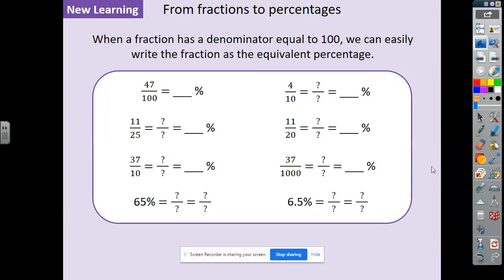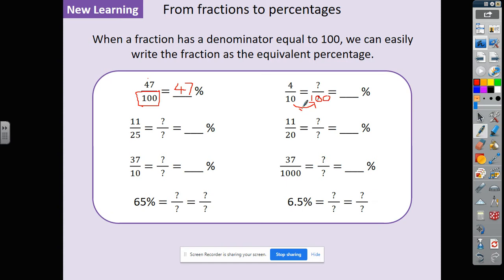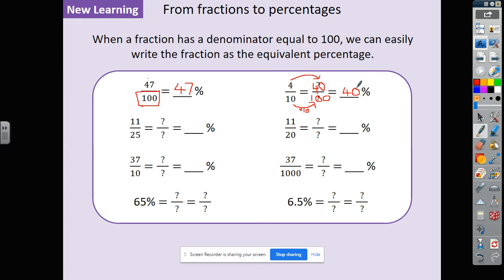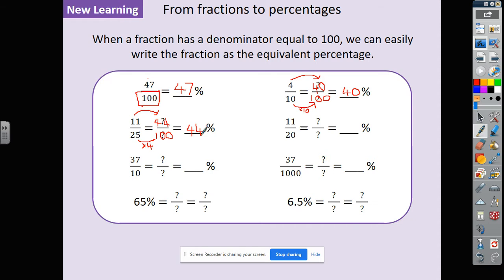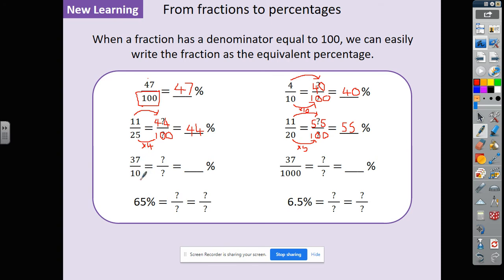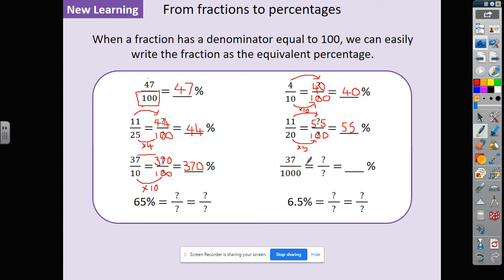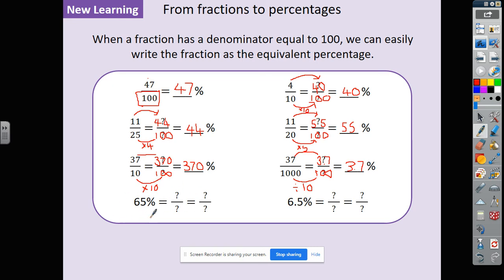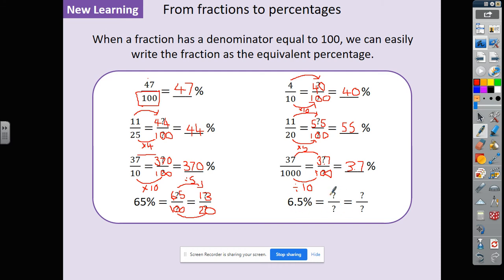Fraction Percentage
Converting from fractions to percentages